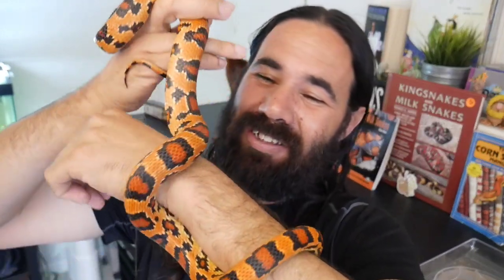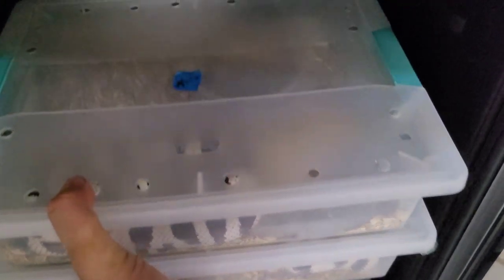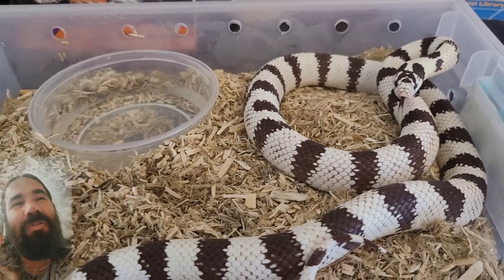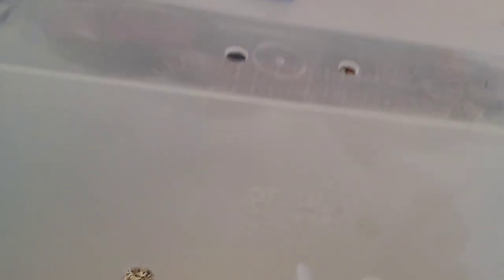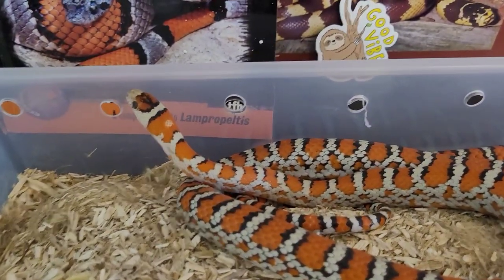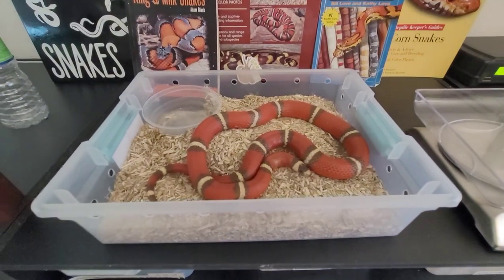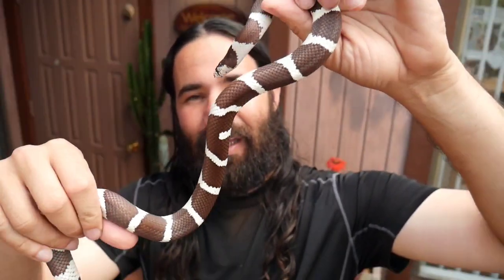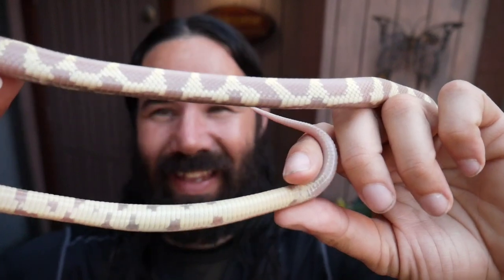Snake Breeding Projects 2022: A Peak In The Brumation Cooler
Welcome to cloudcolubrids snake Breeding Projects for 2022, a peak in the brumation cooler. In this video I will display the  cornsnakes and kingsnakes I plan to breed aswell as take them out of the cooler and show  you what to look for when breeding snakes. If you love Colubrids, you have to see these snakes.